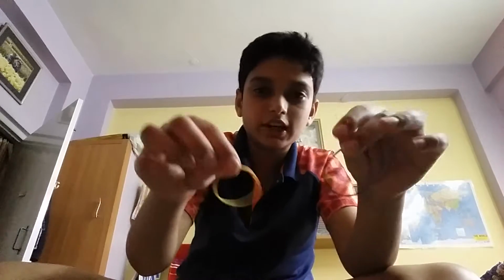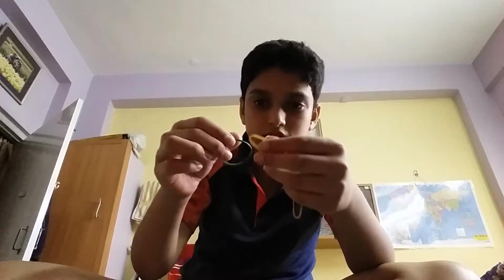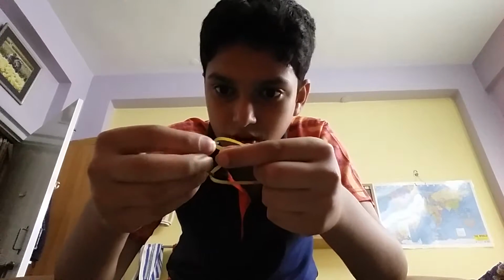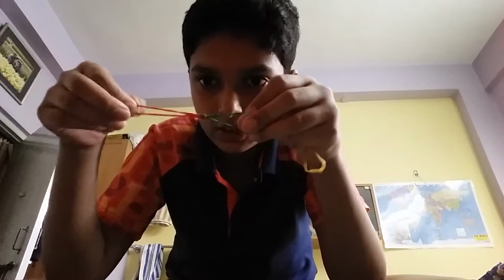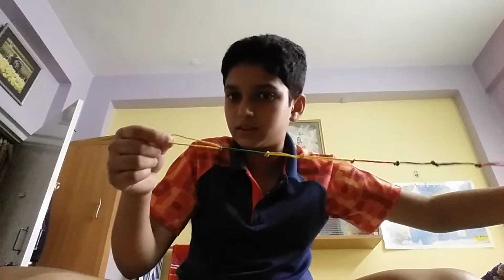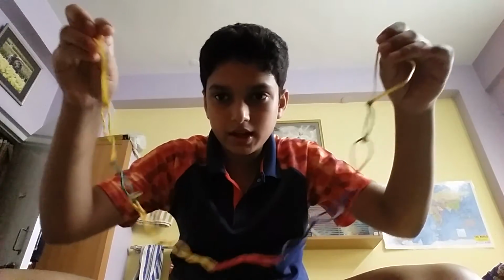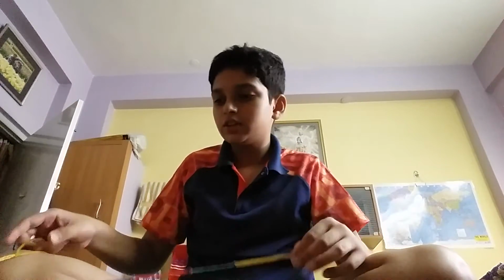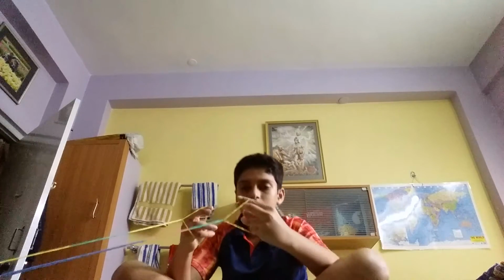HOW TO MAKE A FITNESS BAND ORA TERRA BAND AT HOME VERY EASY!!!!!